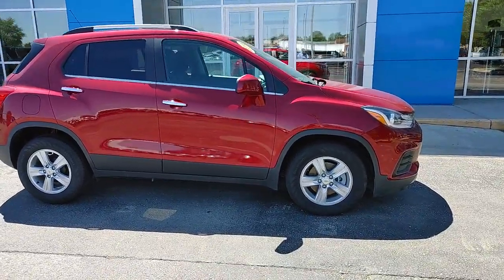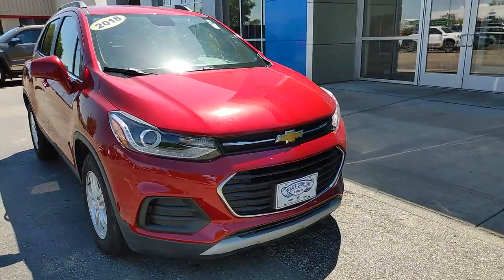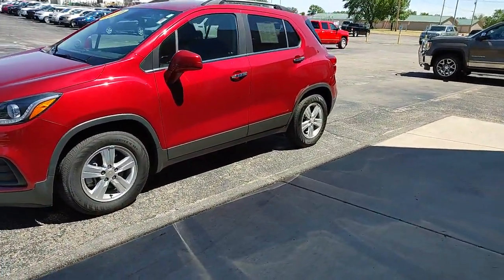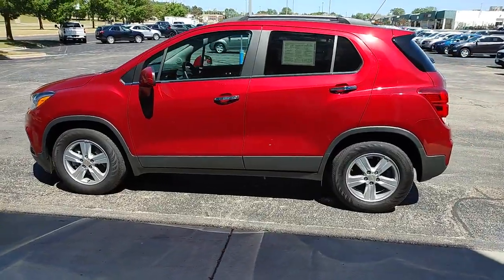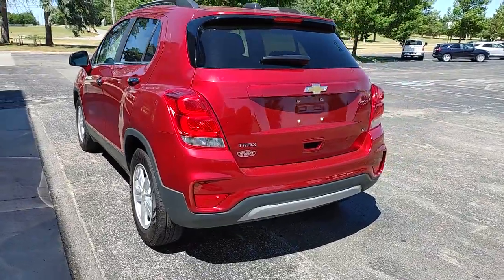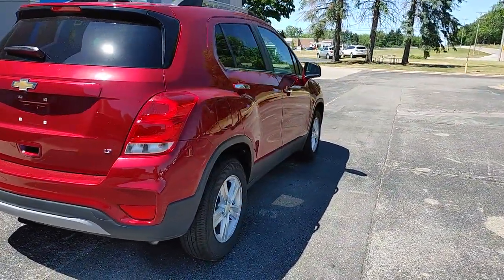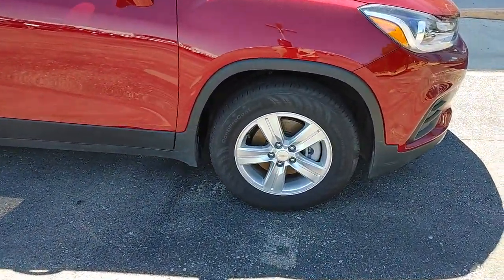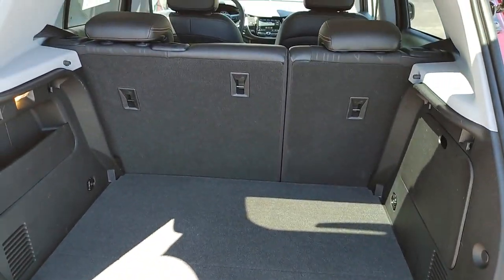2018 Chevrolet Trax Berlin, Oshkosh, Fond du Lac, Ripon, Neenah WI 21C020A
Cajun Red Tintcoat Used 2018 Chevrolet Trax available in Berlin, Wisconsin at West Side GM. Servicing the Oshkosh, Fond du Lac, Ripon, Neenah, WI area.

Clean CARFAX. CARFAX One-Owner. FWD 25/33 City/Highway MPG Cajun Red Tintcoat 2018 Chevrolet Trax LT 6-Speed Automatic ECOTEC 1.4L I4 SMPI DOHC Turbocharged VVTOdometer is 7809 miles below market average!Awards:* 2018 KBB.com 10 Most Awarded Brands